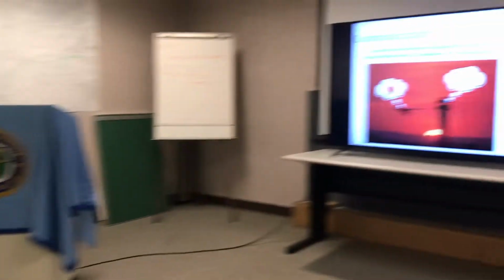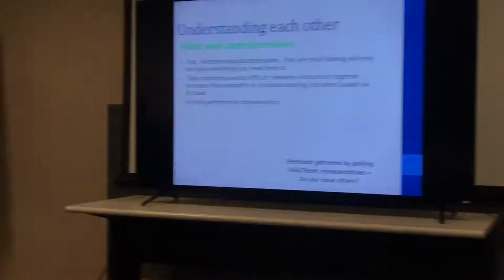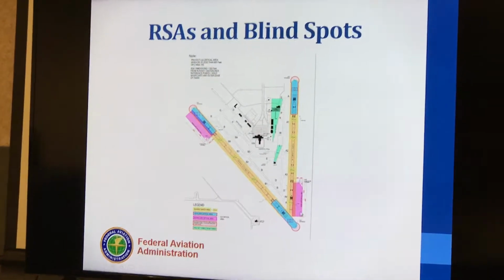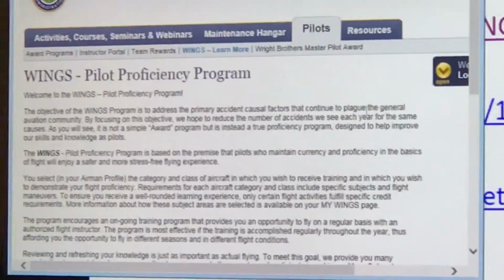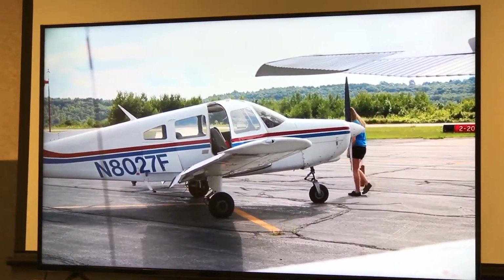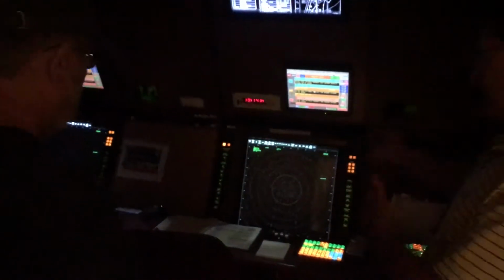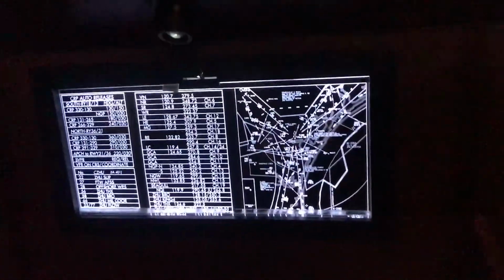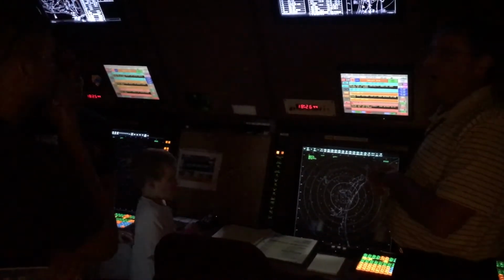September 25, 2017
South Texas Flying Club tours Corpus Christi International Airport's Control Tower and TRACON.